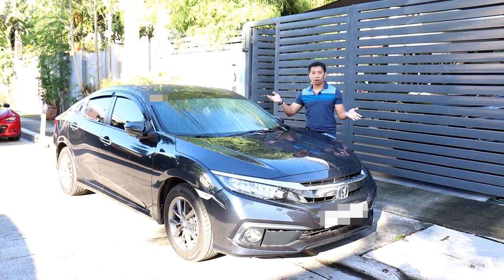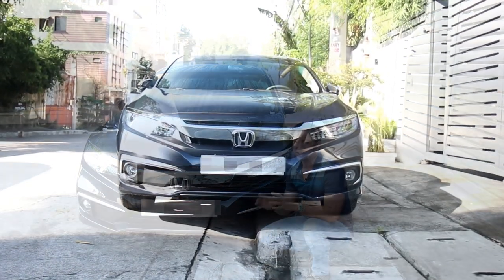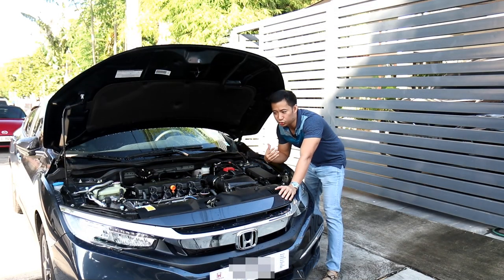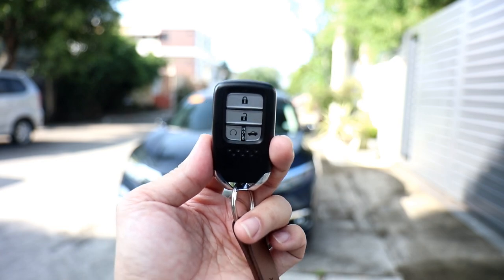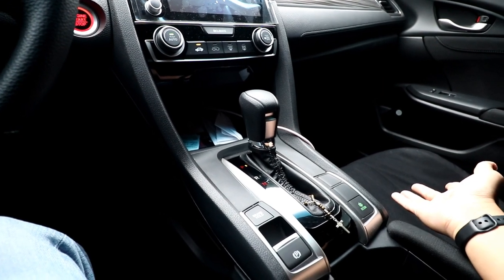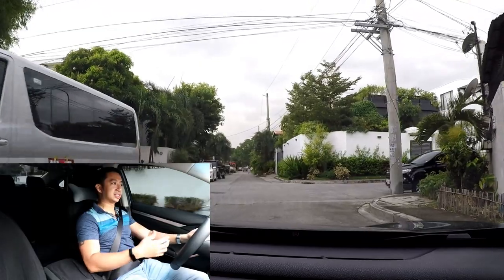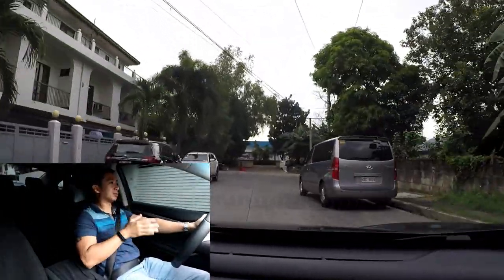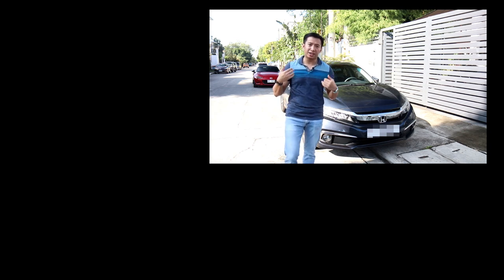I Review the 2020 Honda Civic 1.8L E Sedan!!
I borrowed my friend's car for this review and take it for a short drive. The 2020 Honda Civic in the Philippines is in sedan variant only. Only the Honda Civic Type R is in hatchback. This is the mid-level trim offering in the Philippines. Filipino car review. Short test drive of the new civic. Car review of the new civic 1.8L E CVT variant.